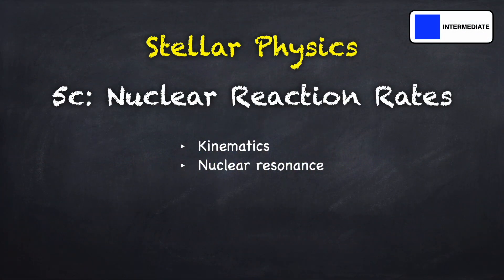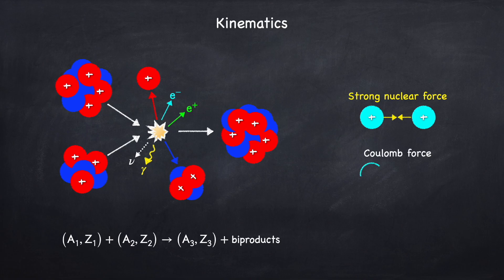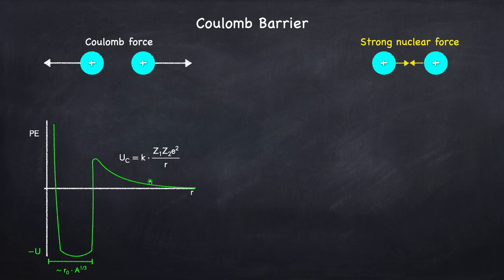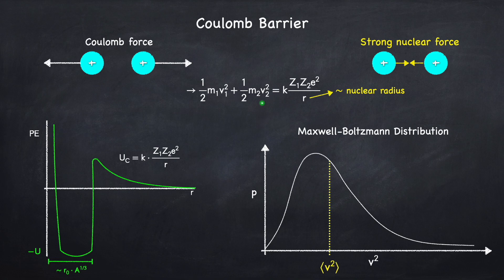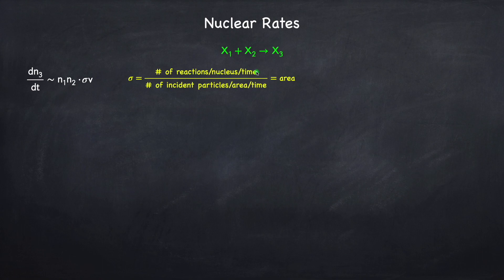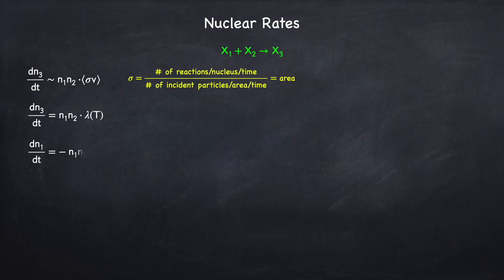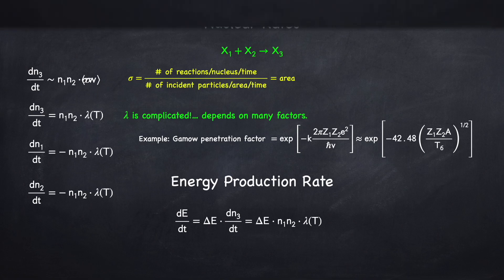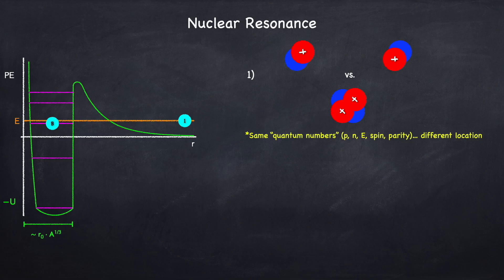Stellar physics 5c: Nuclear Reaction Rates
Basic qualitative overview of nuclear reaction rates.
This video covers:
00:00 Kinematics of nuclear fusion
06:14 Nuclear cross sections/rates
11:20 Nuclear resonance